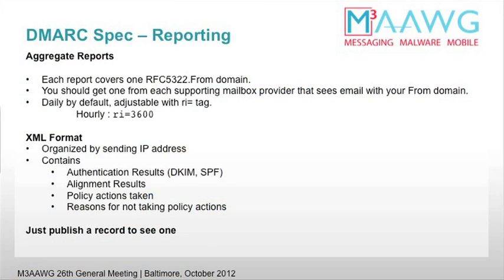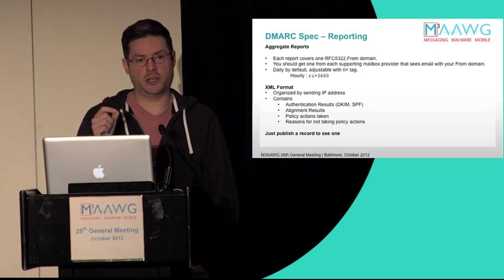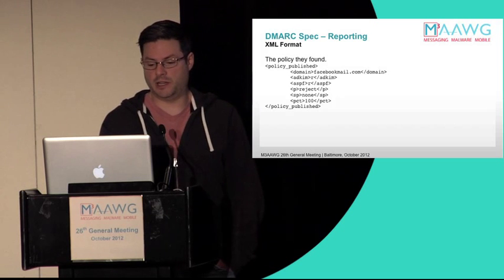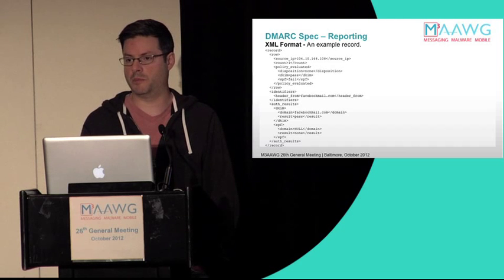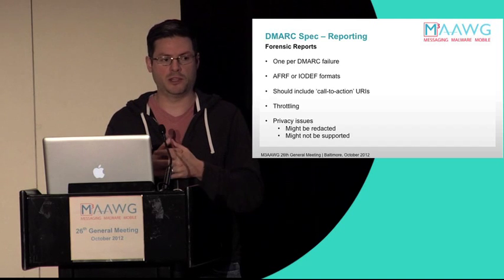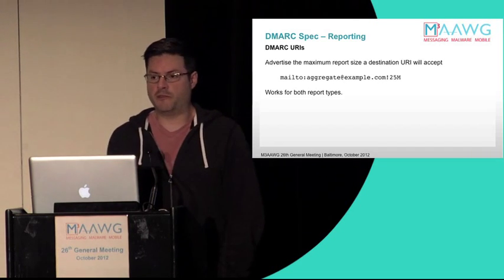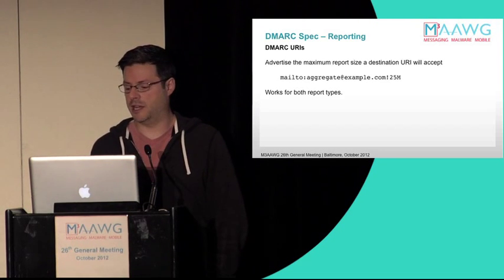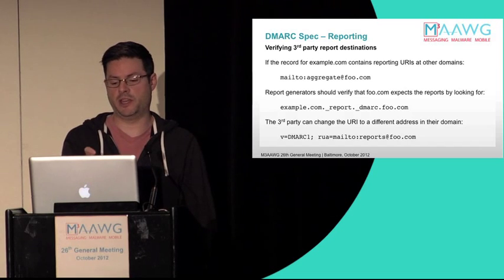DMARC Training-4: DMARC Reporting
Covering reporting in the DMARC specification, this training video was originally presented as part of a training course at the October 2012 M3AAWG meeting in Baltimore, Maryland. This is part four of six videos that comprise two and half hours of DMARC training. It features Paul Midgen, DMARC.org member. A PDF of the slides for this segment is available